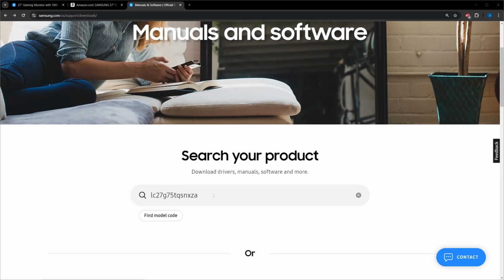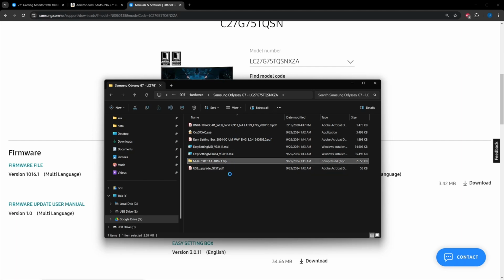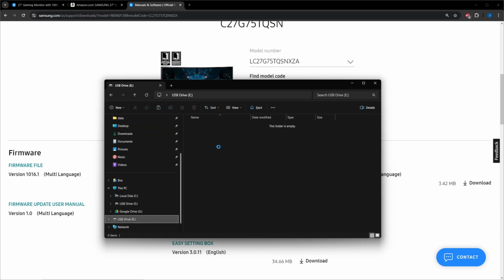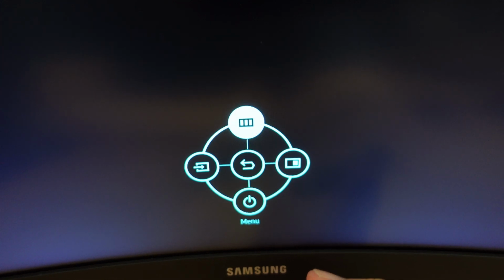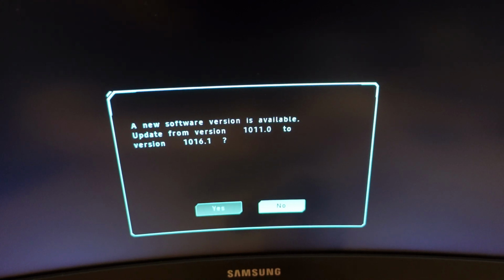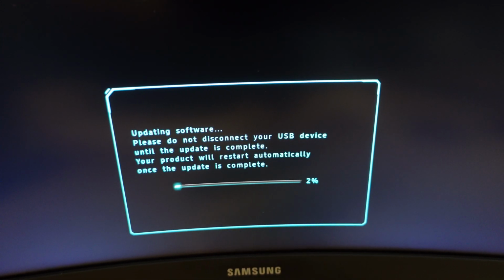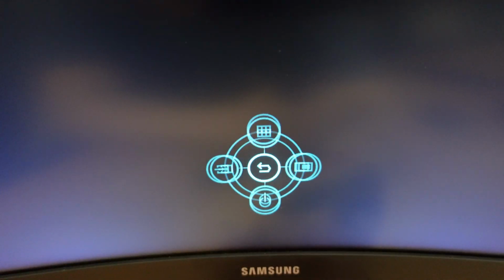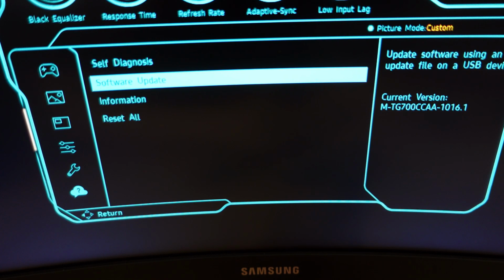Samsung Odyssey G7 Firmware 1016.1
While shooting my last video noticed that the firmware of my Samsung Odyssey G7 27” monitor has a new version. I downloaded the firmware file for version 1016.1 and installed. I also downloaded and installed the driver files for the monitor.

Timeline
00:00 - Showing old firmware version 1011.0
00:11 - Download Firmware version 1016.1
01:30 -  Update the monitor with new Firmware